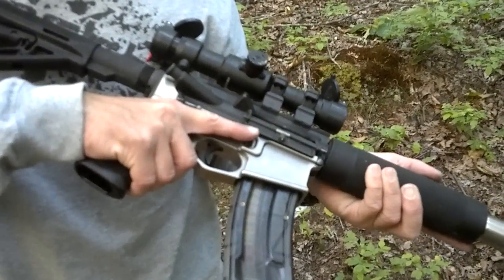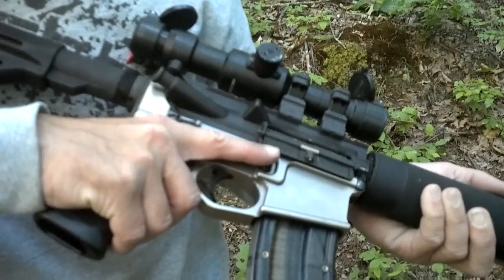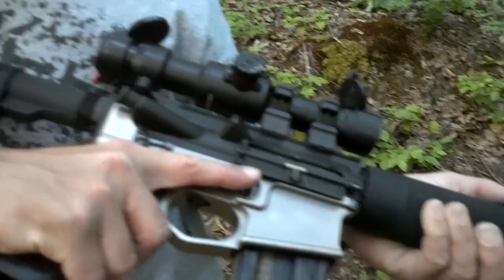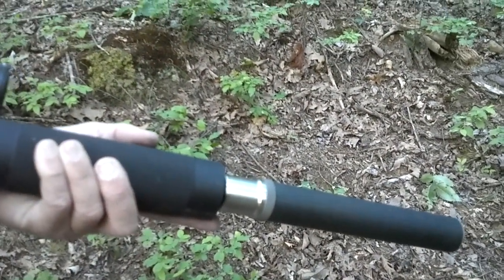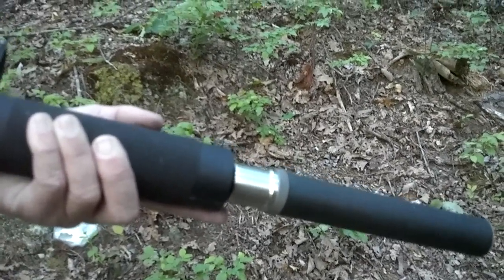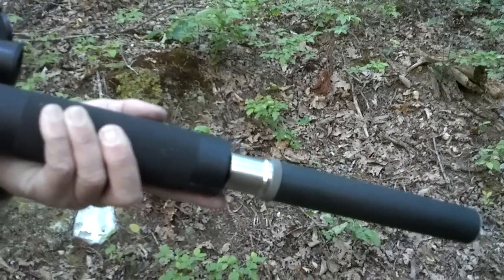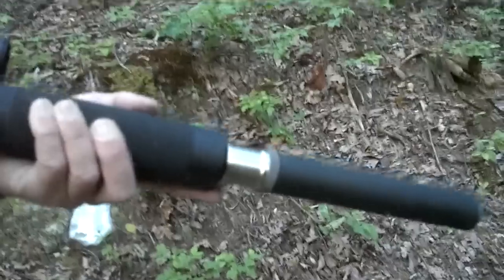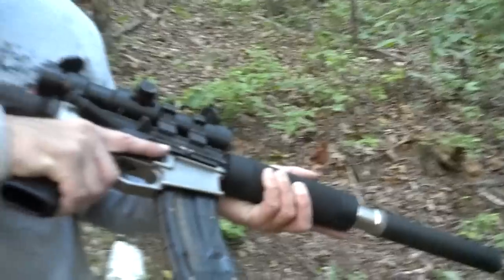Liberty "Mystic" suppressor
This was demo footage of a Liberty 9mm Multi host can, using our lower and Spikes upper! We were using CCI standard velocity ..